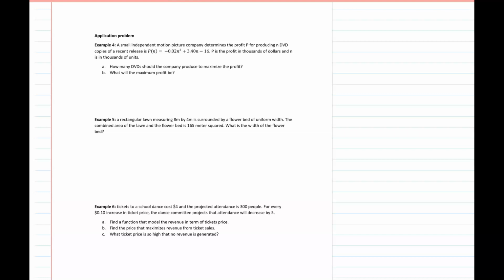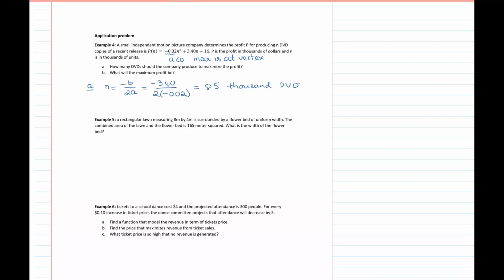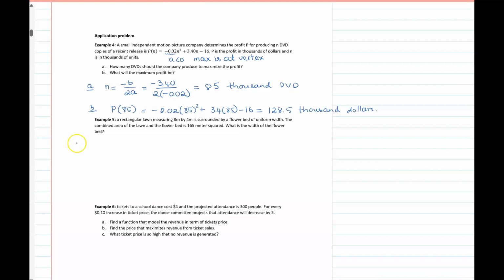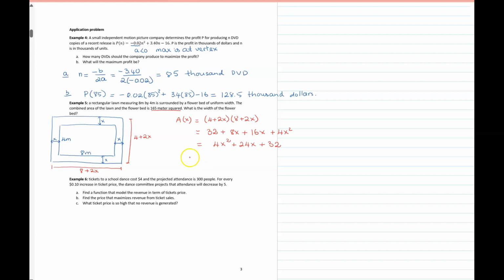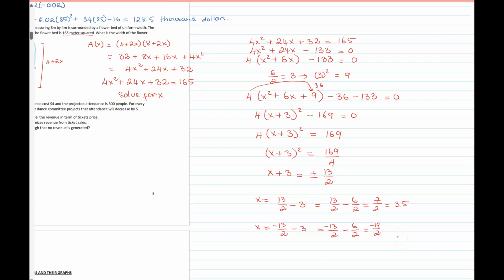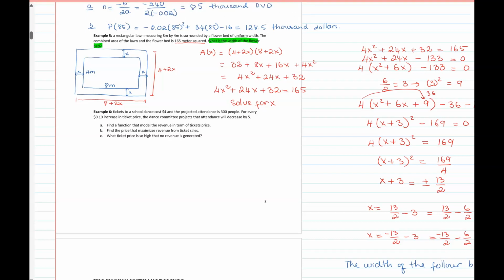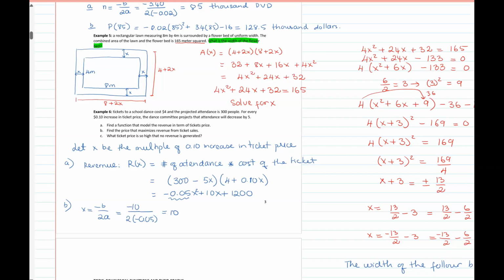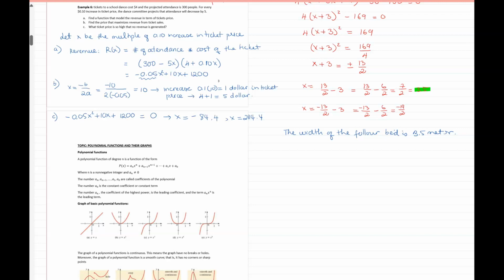Quadratic functions and modeling part 3